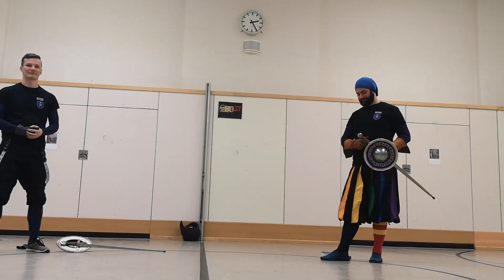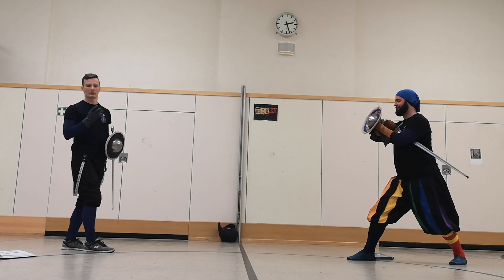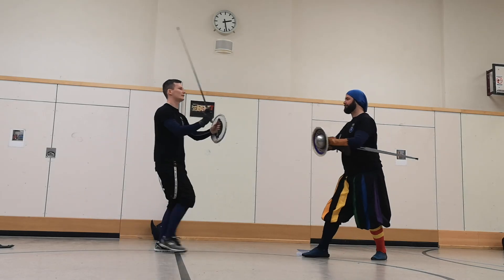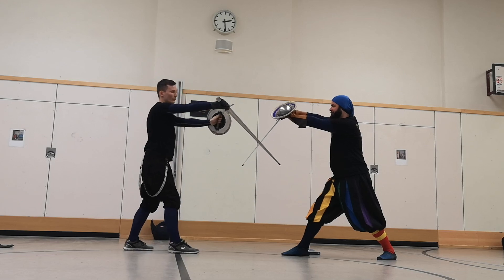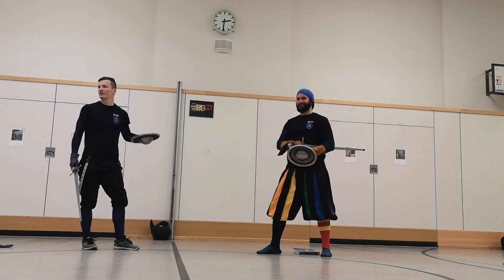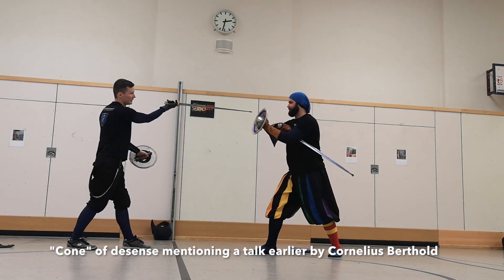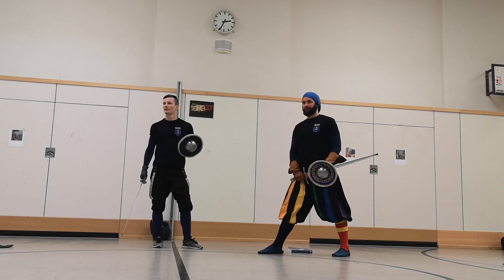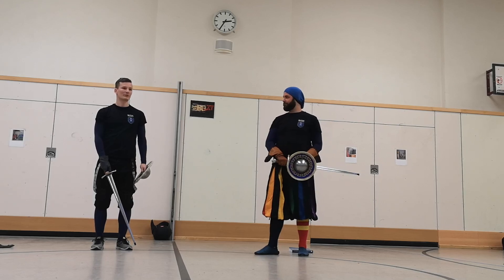Berlin Buckler Bouts 2019: The right Sturzhau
Two times a year the Berlin Buckler Bouts (BBB) take place. It is an event dedicated to sword and buckler sparring for whole two days and organized by Roland Warzecha (Dimicator) and Twerchhau e.V. On the second day a couple of talks are usually being held. This time Stephan and I were allowed to present our take on attacking in the MS I.33 - the Walpurgis Fechtbuch (or Tower Fechtbuch, which currently rests at the Royal Armouries in Leeds, Great Britian). We still think that the right Sturzhau might actually be the direct attack we are told to do when approaching first ward with half shield.

This video represents a more accurate take on how we think it looks like in practise (and how it worked for us in sparring). You do you of course, I am not dogmatic about this as possible techniques hugely depend on the context. I just think, that a technique should work even if there are small variations of the situation.